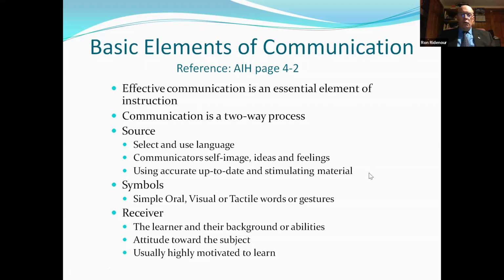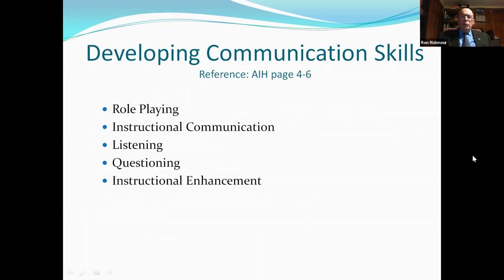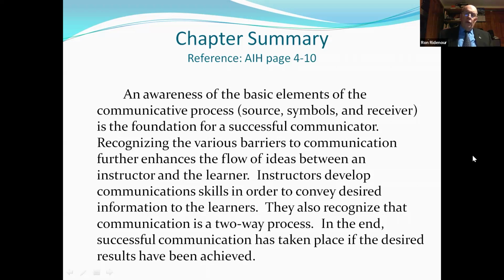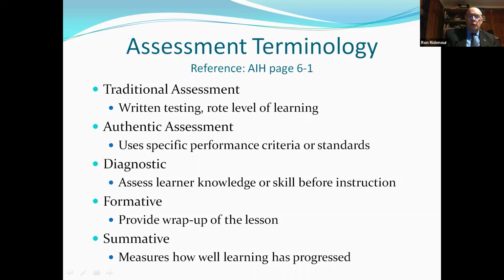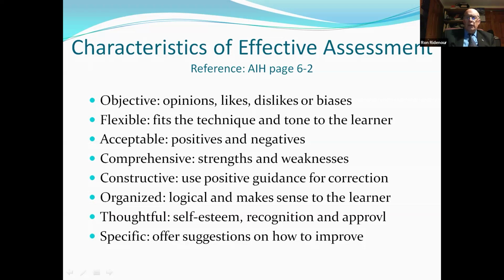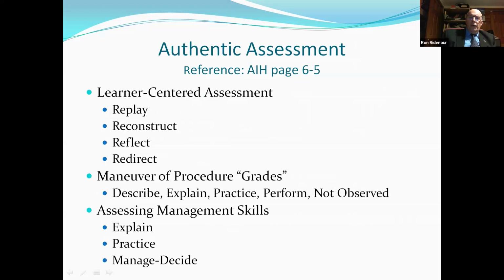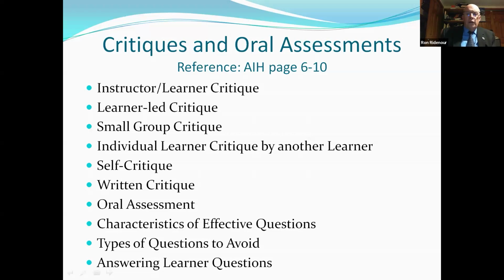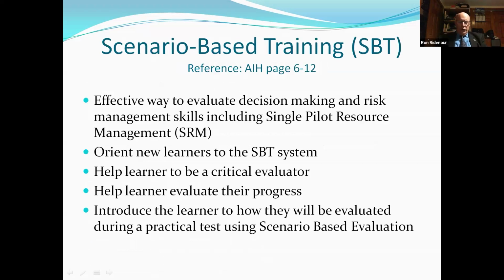SSA CFI-G Ground School - Effective Communication and Assessment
Aviation Instructors Handbook FAA-H-8083-9B - Chapters 4 and 6